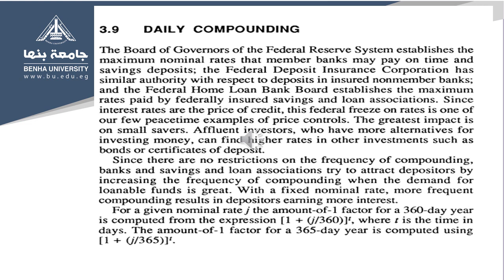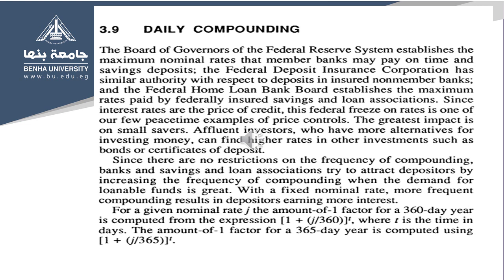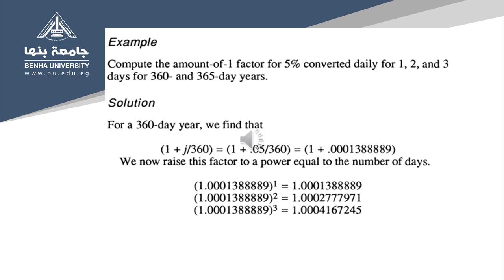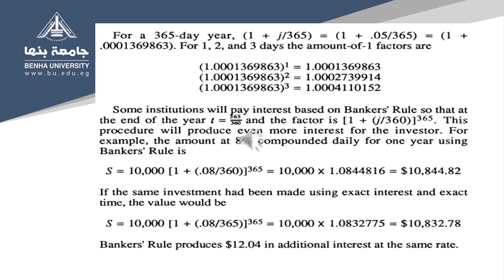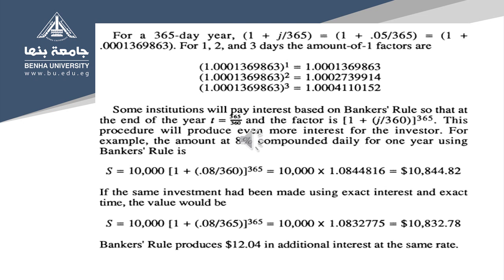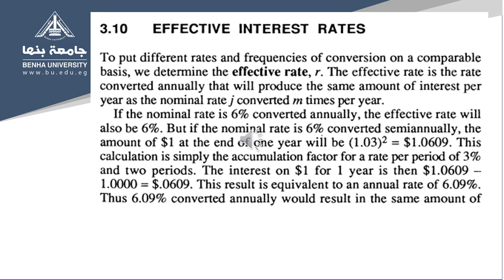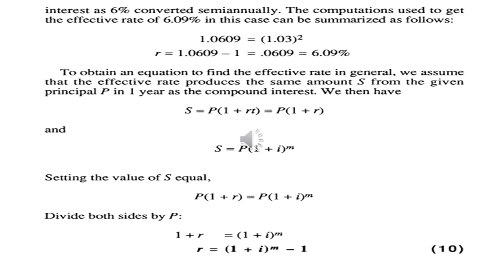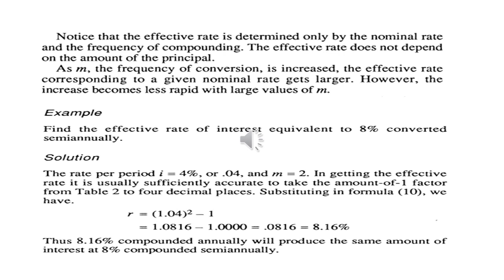Mathematics of Finance - Lec5 - Dr Abdallah Sarg